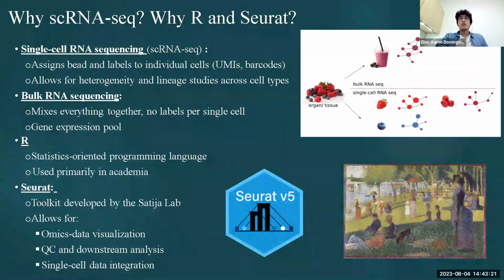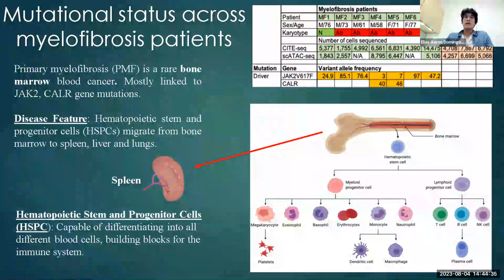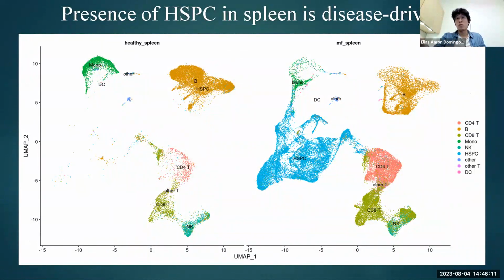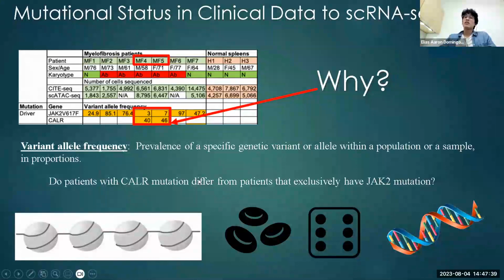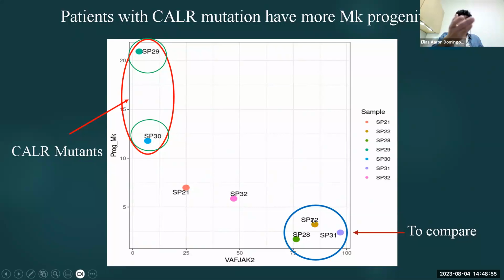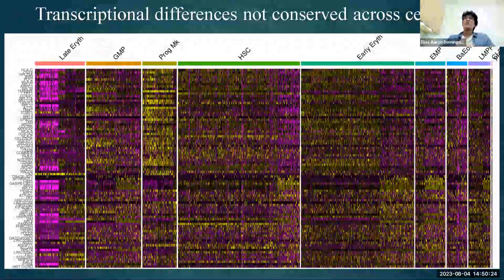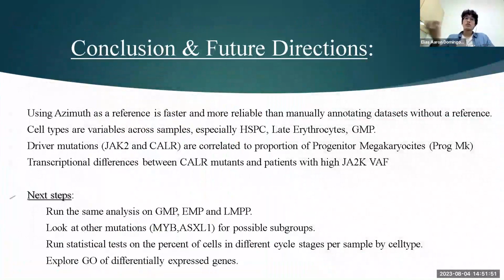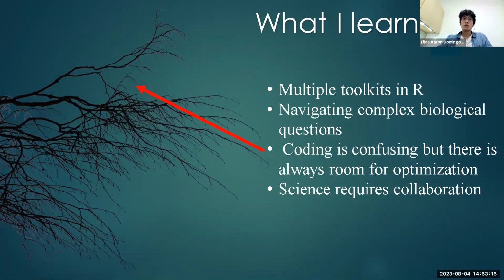HuBMAP Summer Internship Program 2023 - Presentation 1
Elias Ciudad's HuBMAP internship presentation